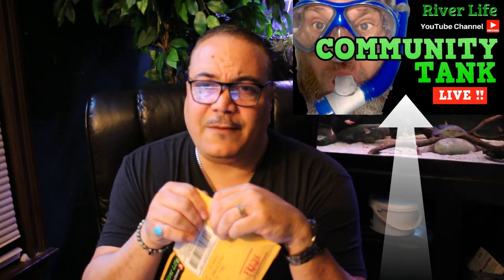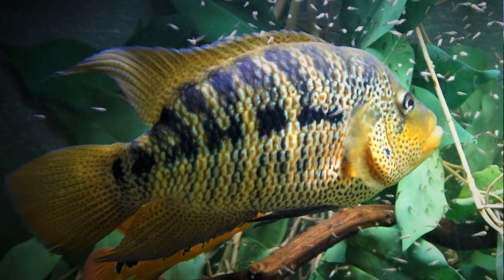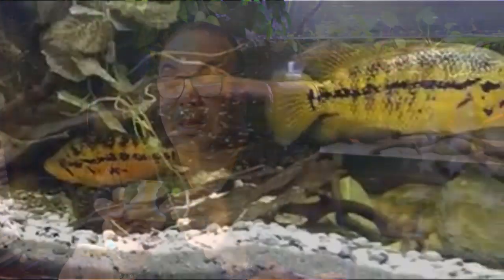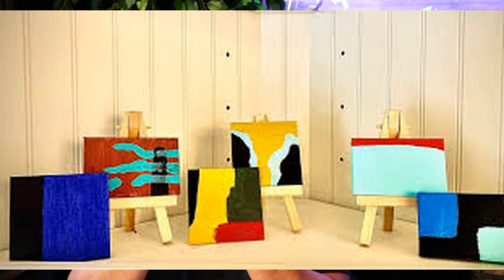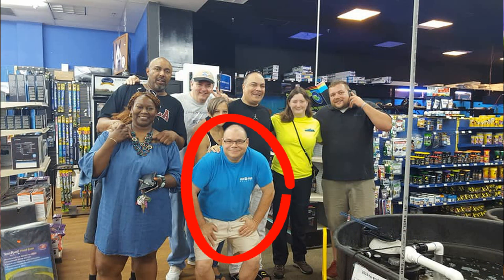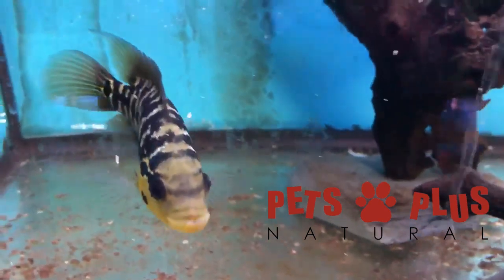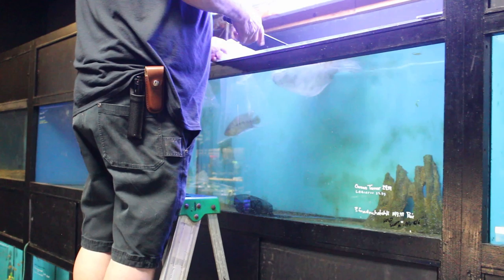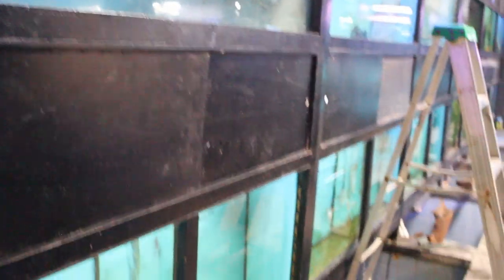More Fish ADDED!! Fish Store Pick Up! WOW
Travel with me as we go to Natural Pets Plus to pick up an incredible pair of cichlids! Must have!